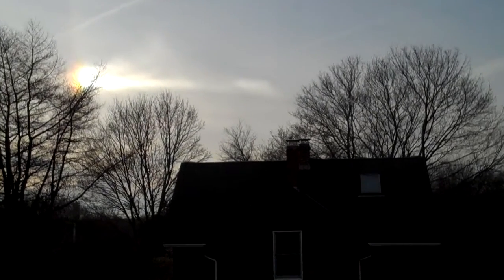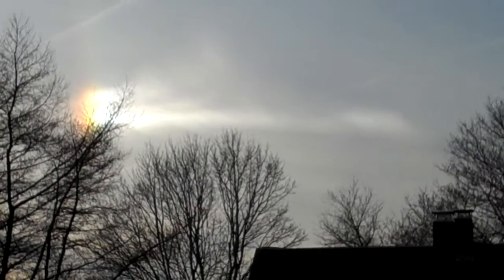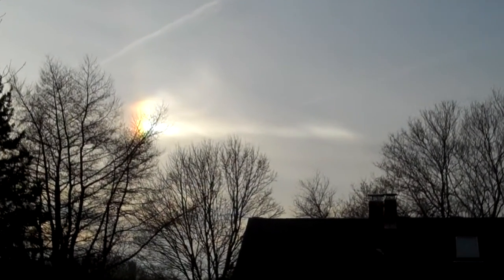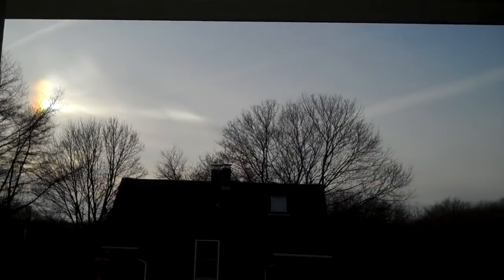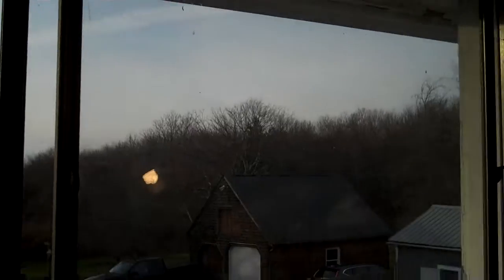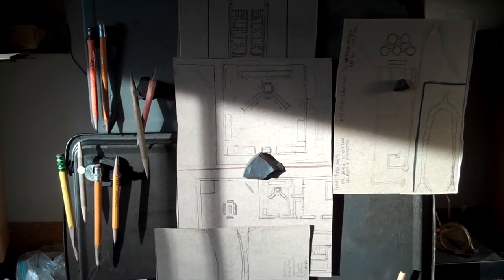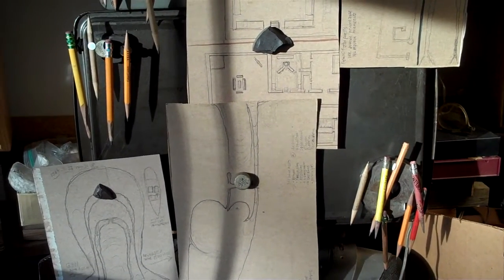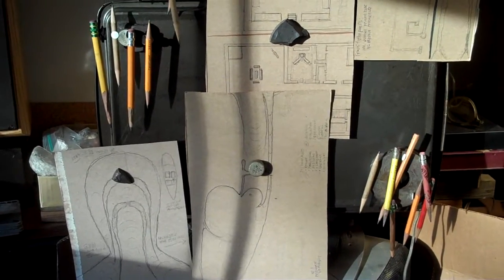12/1/18 Mock sun/contrails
Showing the cool ''colorful mock sun''...many contrails and also my comic/art-studio...notice I use many old loudspeaker ceramic magnets to hold my pencils in place...and those cardboard sketches...I use for my latest comics. ((PG-13 to even R-rated, that is. since the very sexy drawn-girls are ''topless''))